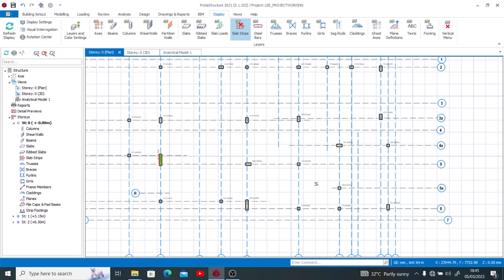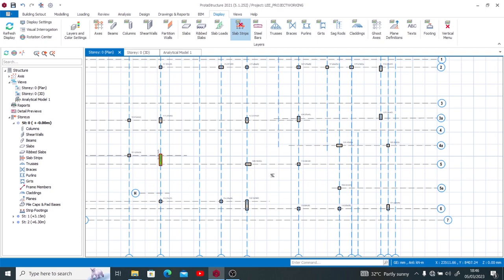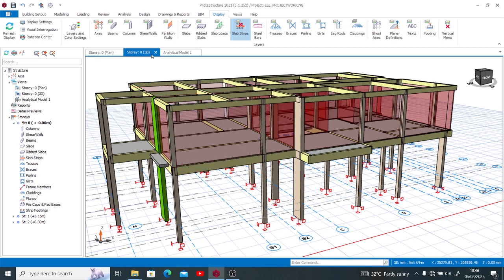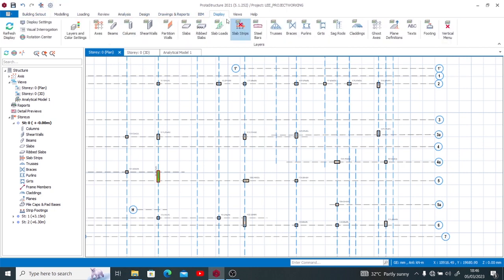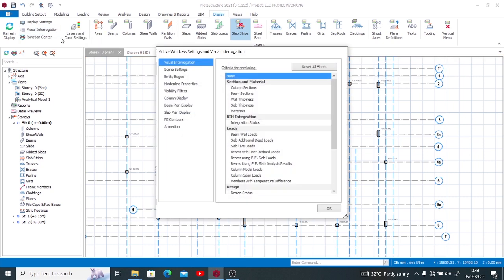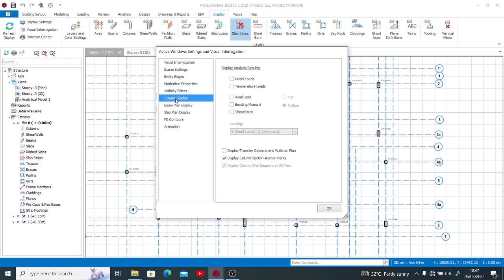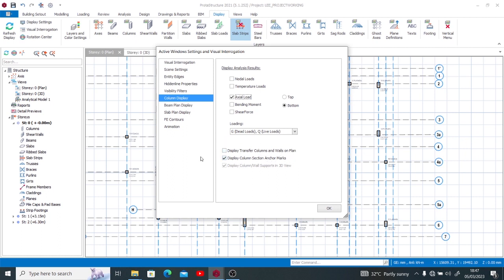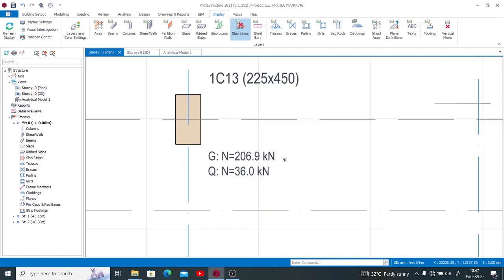HOW TO DISPLAY AXIAL LOADS,NODAL LOADS ON COLUMNS ON PROTA STRUCTURE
In this video, I have shown how to display loads on columns as estimated from other connected elements